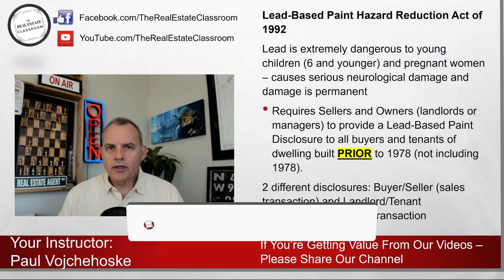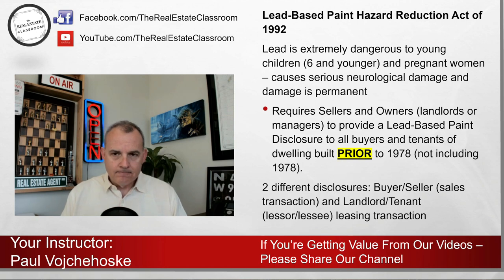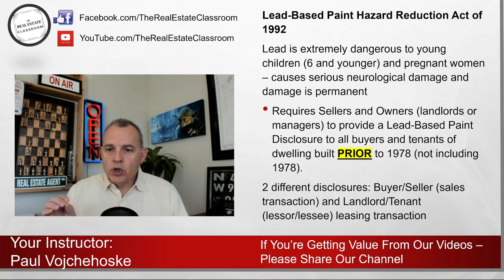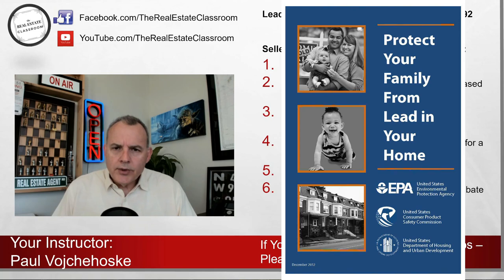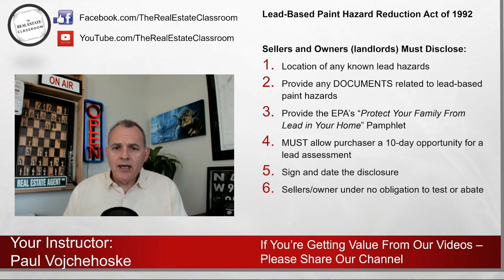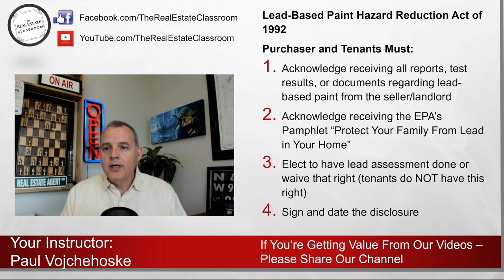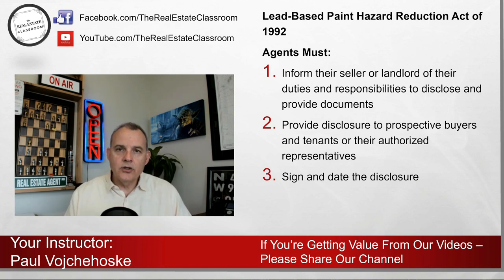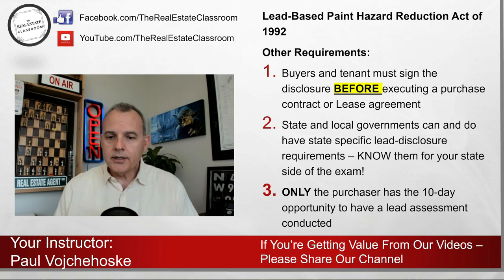Lead Based Paint Hazards | Real Estate Exam Prep Videos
Lead Based Paint Hazards - This real estate exam prep video discusses everything student need to know to pass the real estate exam. Topics of this exam prep video includes:
Lead Based Paint Disclosures -
Lead Based Paint Pamphlet -
Lead Based Paint Hazard Reduction Act -
Protect Your Home From Lead in Your Home -

(Your Instructor) You can find Paul Vojchehoske hanging out most days on Facebook!

Getting a real estate license and becoming a real estate agent is one of the few ways to have access to unllimited income potential. To pass your real estate exam, it requires an enormous amount of study. The real estate classroom's mission is to help you pass your real estate exam the first time! New real estate exam prep videos are uploaded 2-3x per week.  Our video playlists include real estate topics such as: real estate contracts, real estate vocabulary, real estate math,and tips to pass the real estate exam. Put tin the time to study and you will pass your real estate exam.

Cheers,
Paul Vojchehoske